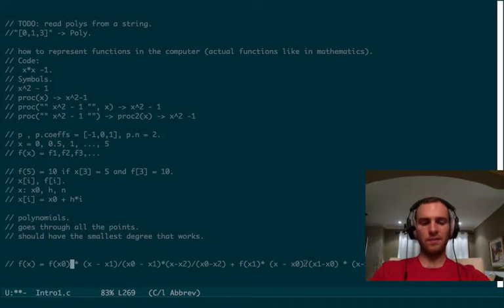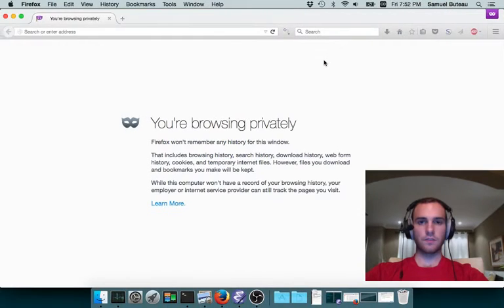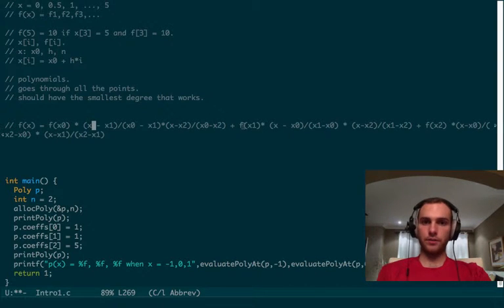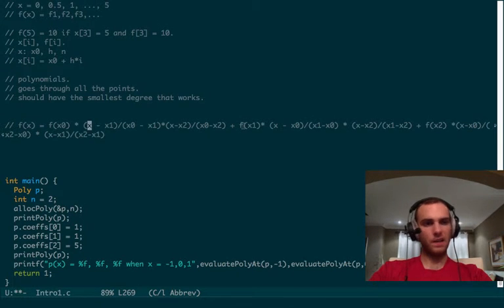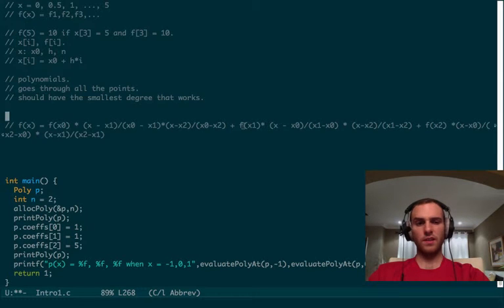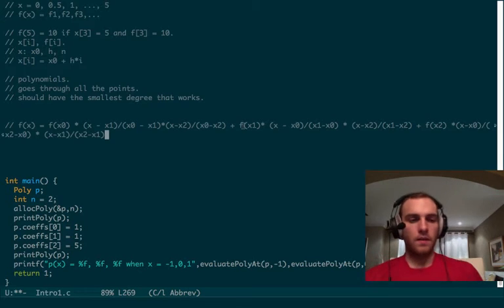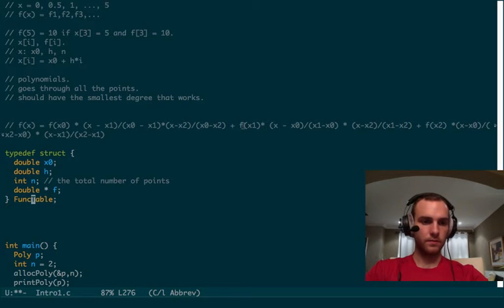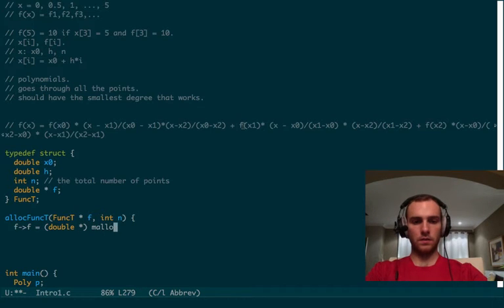Interpolation, Derivatives, Functions, etc.. (Part 4)